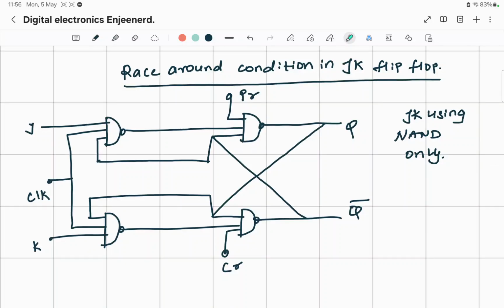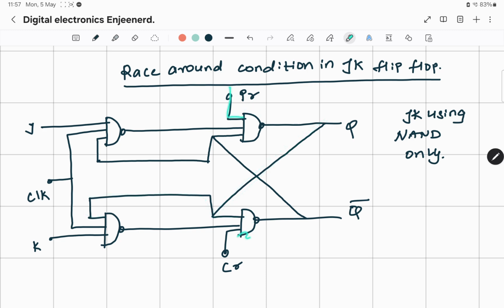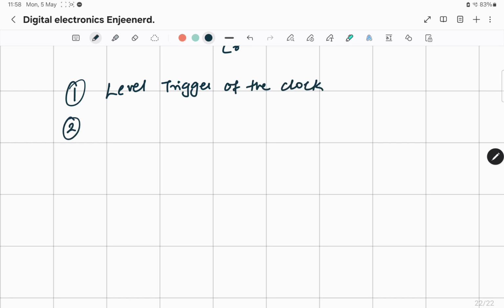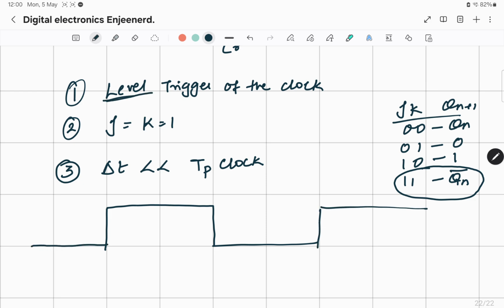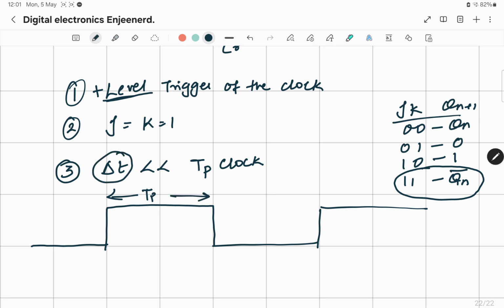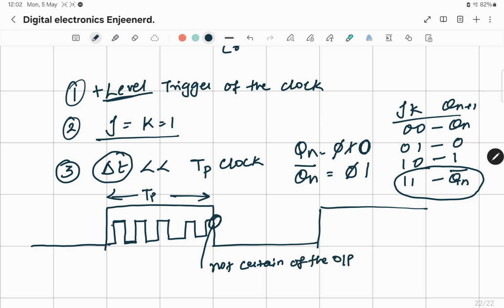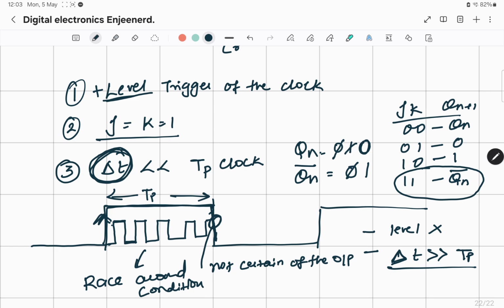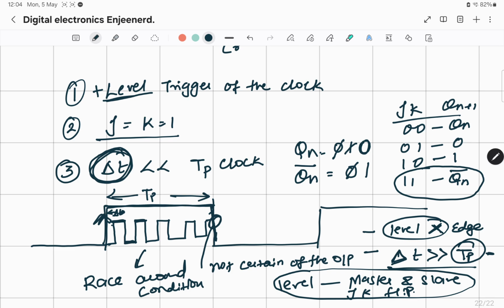Race around condition in J K flip flop